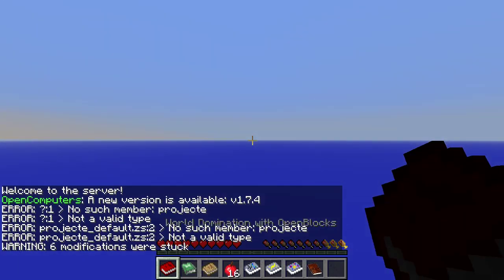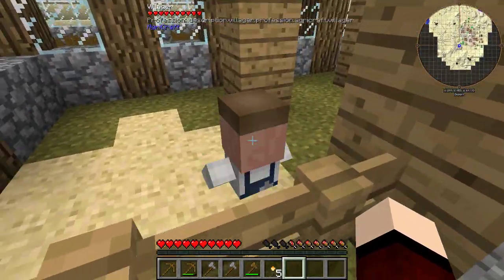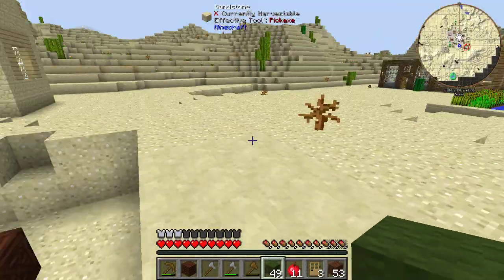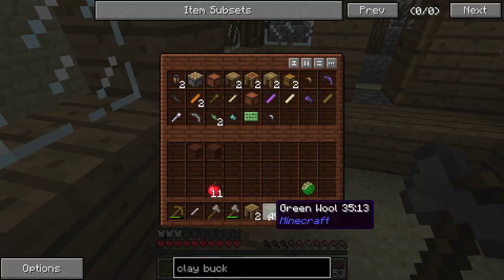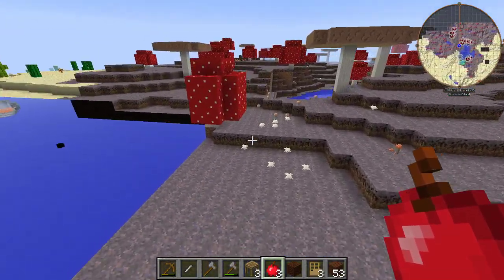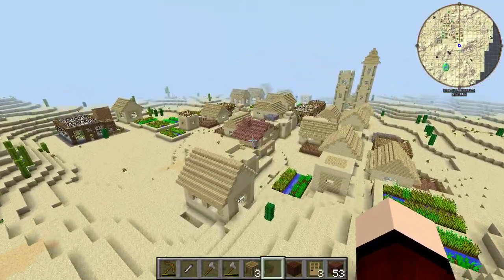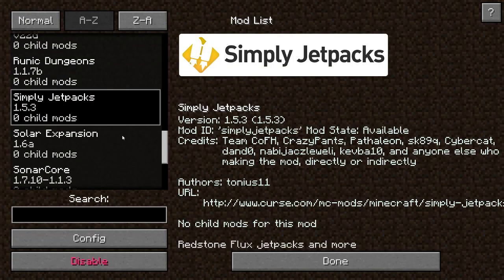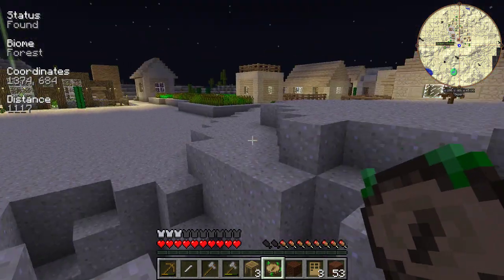Infinity Evolved Expert Mode!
Starting up a "new" expert mode pack. Added a couple of mods just for some extra flavor.